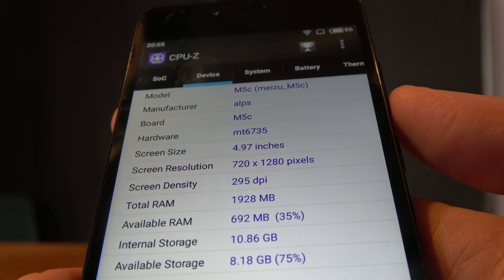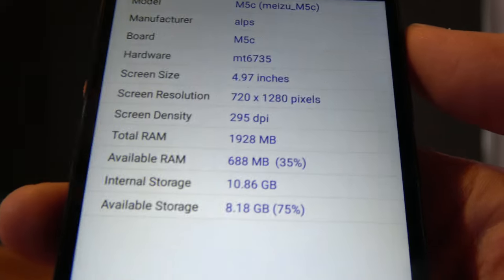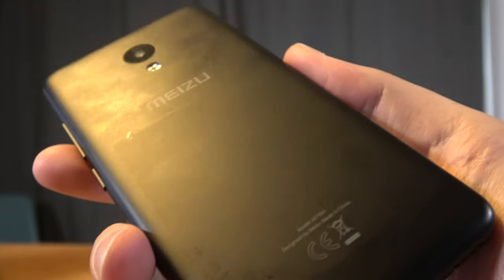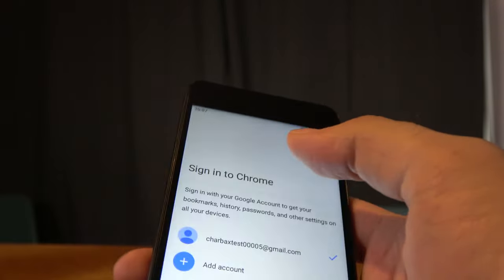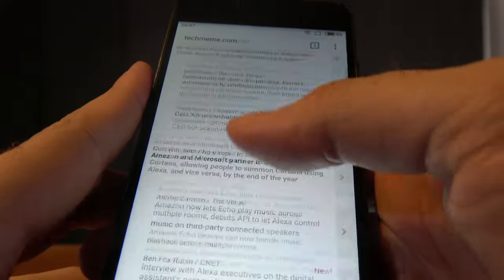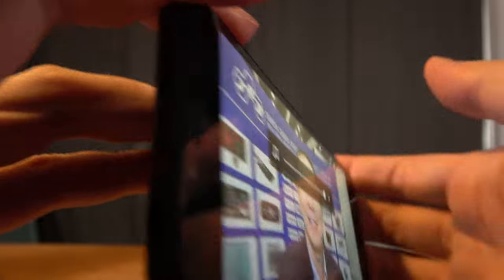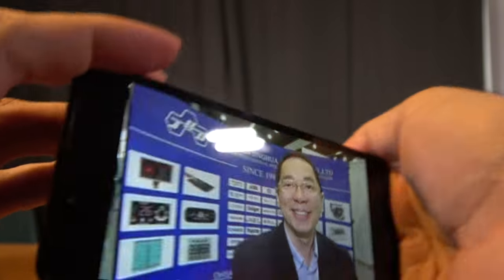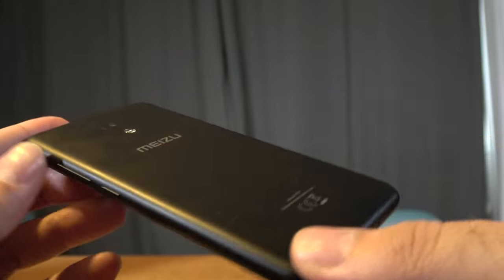$79 Meizu M5c, 5" HD, MediaTek MT6737 Quad-core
Meizu M5c is available to distributors from around $80 through (more contact details listed below) it comes with 16GB Flash, 2GB RAM, Mediatek MT6737 Quad-core ARM Cortex-A53 with Mali T720 MP GPU, Eur Spec, 8 megapixel camera with dual-color flash.

Distributors can contact Sparc here:
SPARC Technology Co., Ltd. (HongKong)
Steven Wong, Deputy Chief Sales Officer

Sparc is an offically authorized distributor for wholesales trading partner/distributor for the Meizu M5c, Meizu Pro 7 and the OnePlus5 Eur Spec also among other among other models, you can contact them.